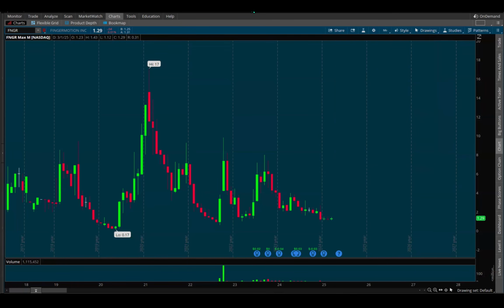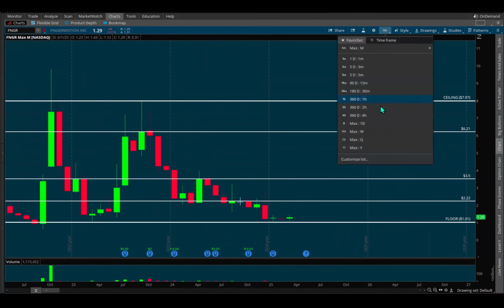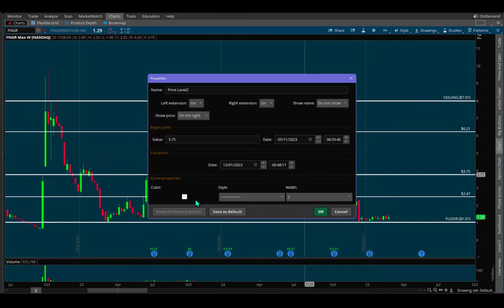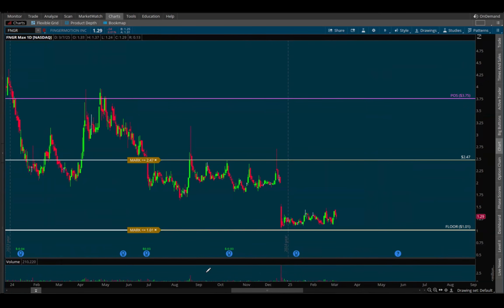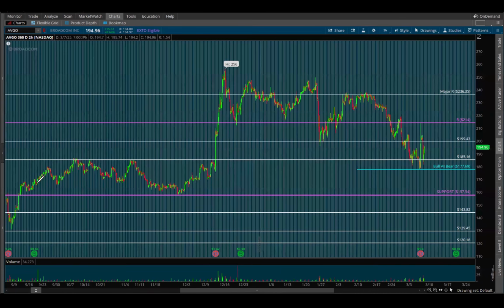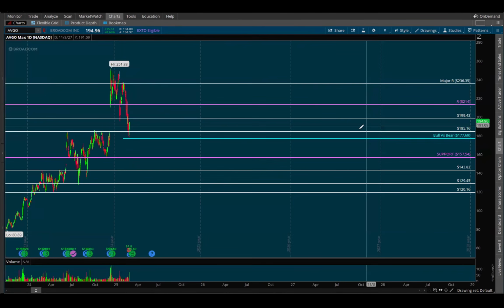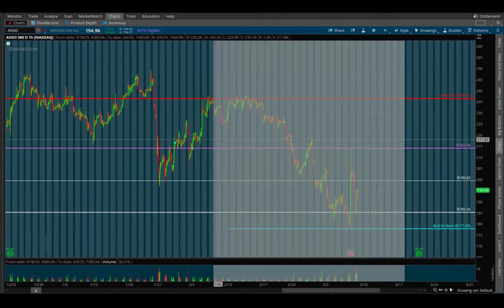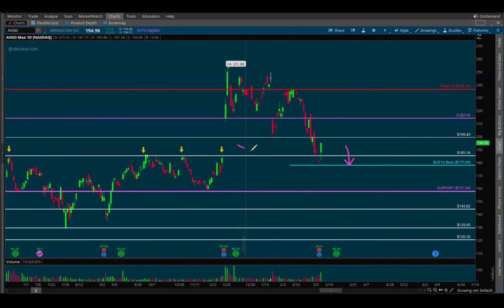How To Draw Support and Resistance For ANY Stock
Learn how to draw support and resistance levels for ANY stock with this strategy. Stop focusing only on micro-timeframes and learn to analyze charts from yearly down to daily periods. I'll show you how to identify key pivot points where stocks reverse, mark critical rejection levels, and set up perfect trading ranges. I’ll break down real examples with both micro-cap stocks and big board tickers like AVGO where these exact patterns play out.

✅  About AvidTrader:

Value Investor. Discussing Day & Swing Trades Also Long Term Investments! Stock Breakdowns. Grow Your Trading Account Effectively. Technical Analysis and Pattern Recognition. How to Make Money, But More Importantly Learning & Having Fun in The Process!

Avid Trader is not a Series 7 licensed investment professional, but a digital marketing manager/content creator to publicly traded and privately held companies. Avid Trader receives compensation from its clients in the form of cash and restricted securities for consulting services.

Chapters:
00:00 Time Frame
01:11 Mapping Key Levels
07:37 Setting Alerts
08:34 Broadcom (AVGO) Analysis